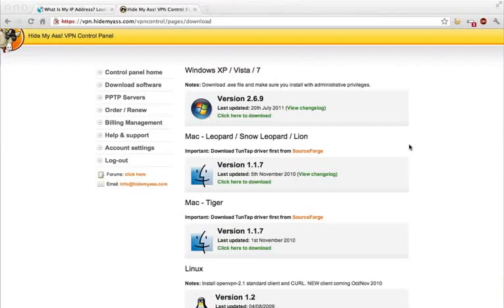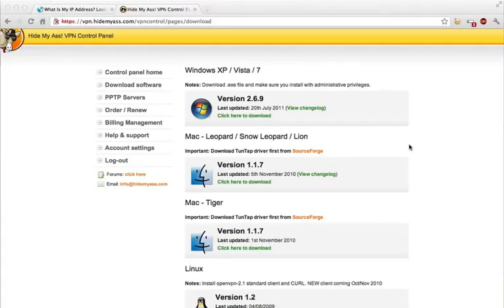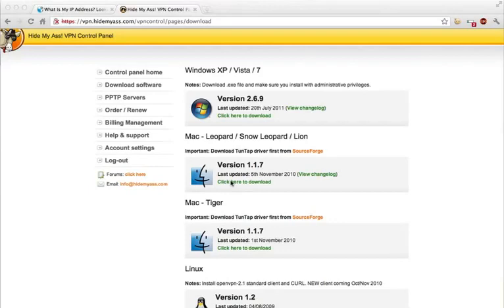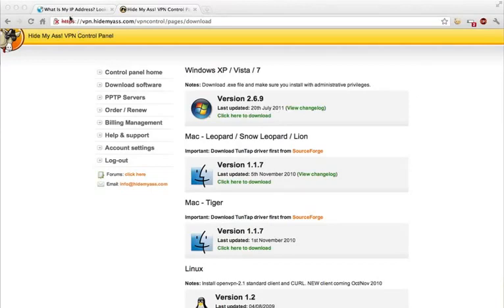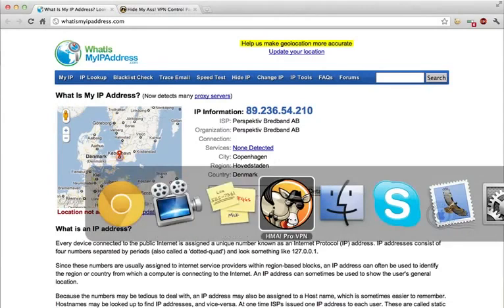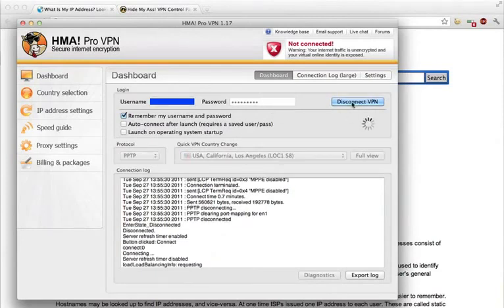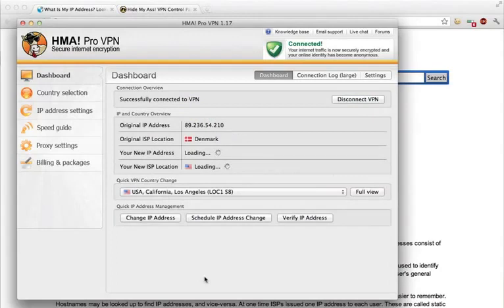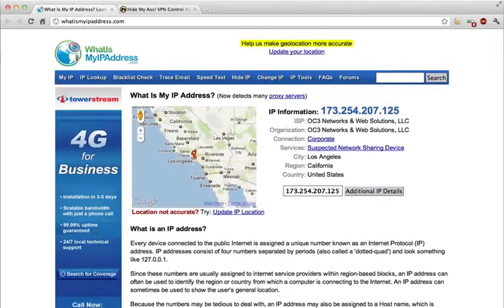How to Watch Hulu.com Outside of the US(for Mac,Win,iPad,Android).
Change ip software.